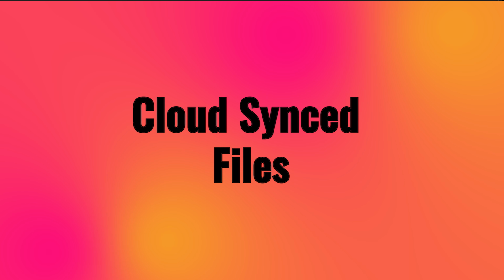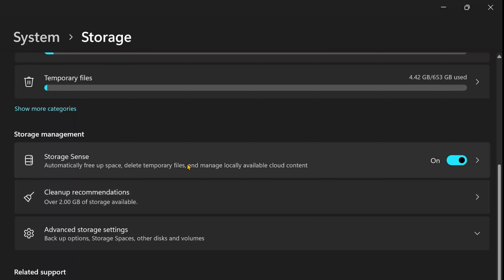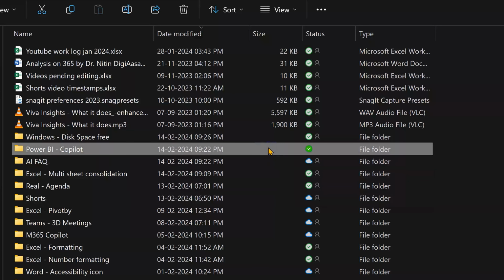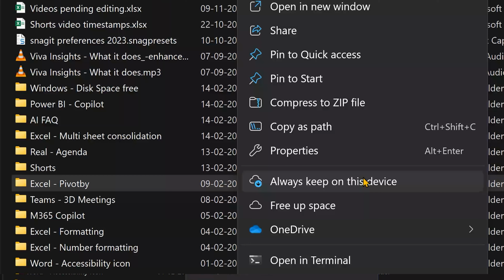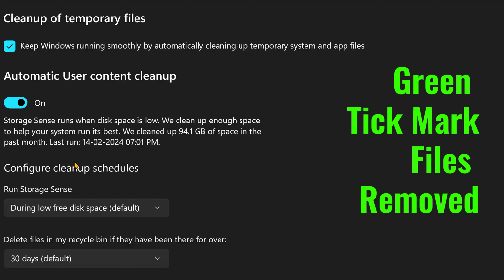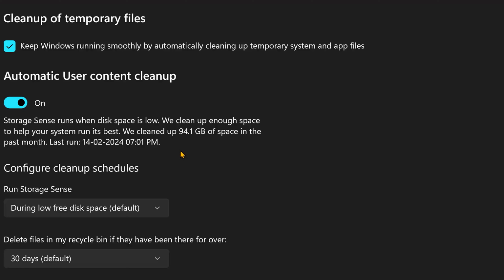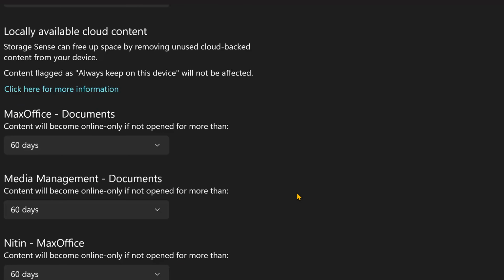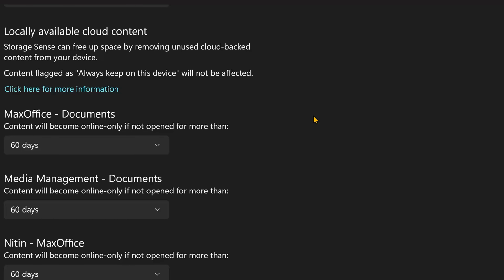How to free up disk space properly on Windows 11 - Storage Sense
Nowadays our files are on cloud - OneDrive, Teams and SharePoint.
Files sync with local drive. Therefore, when disk is full, you must use the right way to clean it up. The old methods are of limited use.
Learn how to use Windows Storage Sense which works perfectly and automatically with synched files.

Efficiency Best Practices for Microsoft 365
130 best practices everyone must know